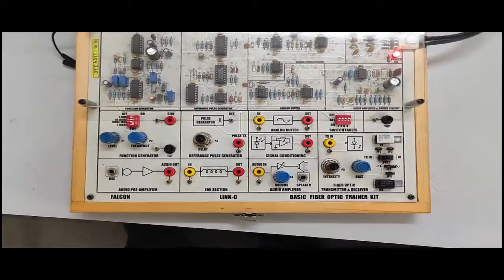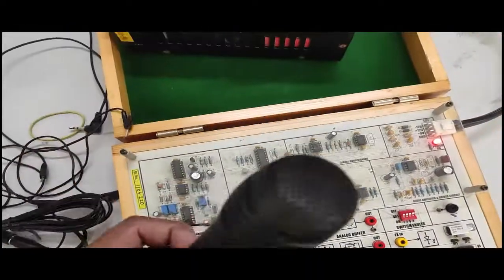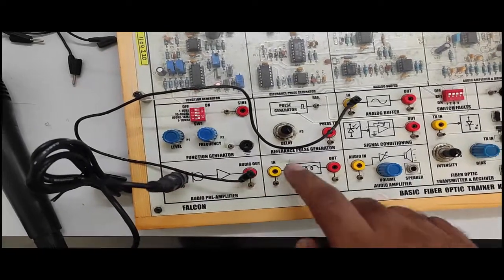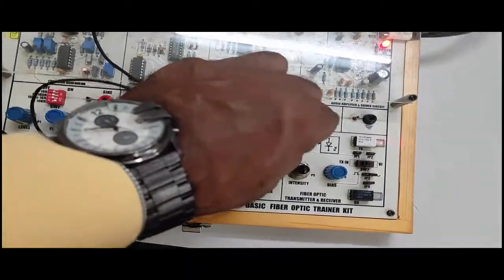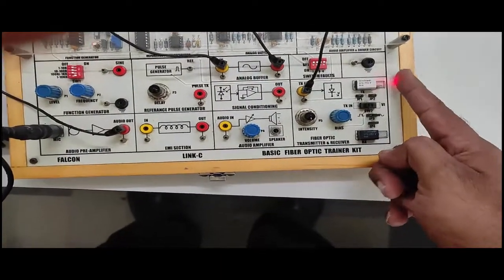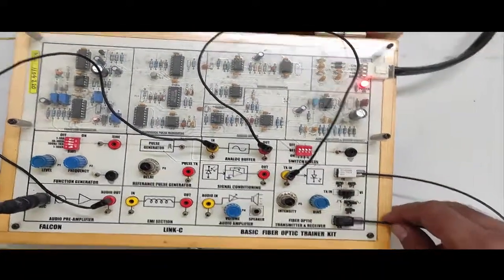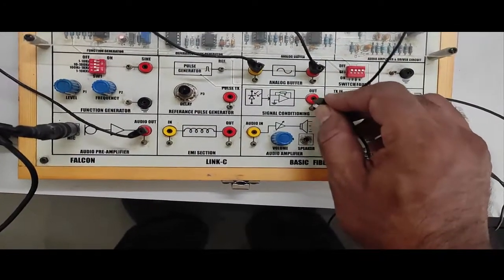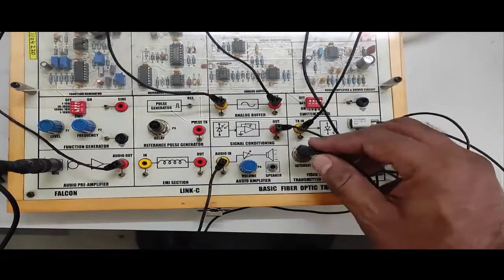Voice over Optical Fiber